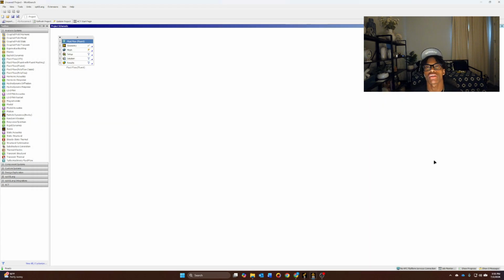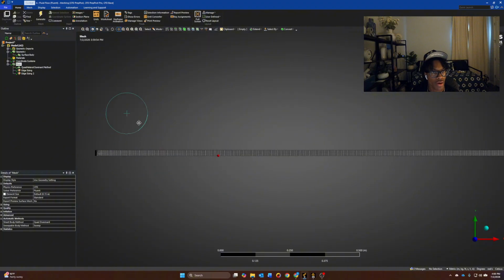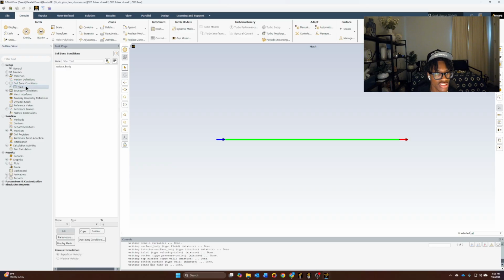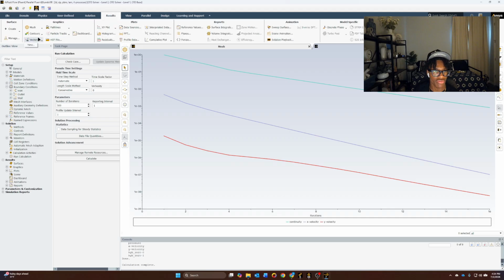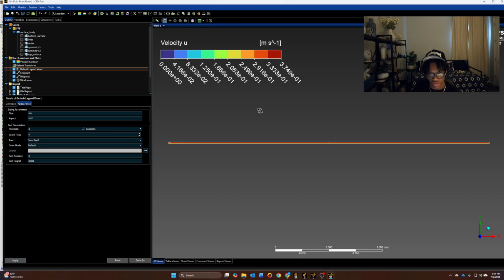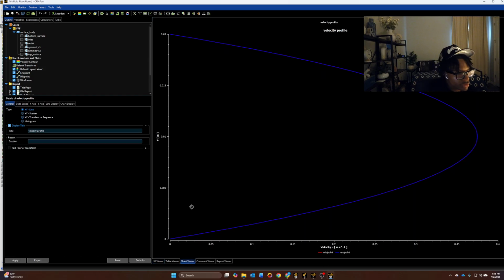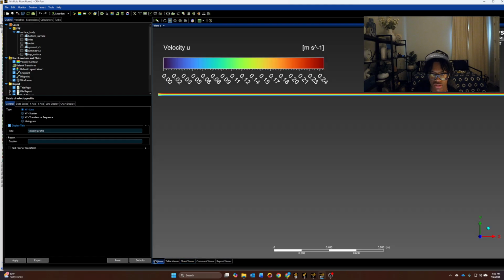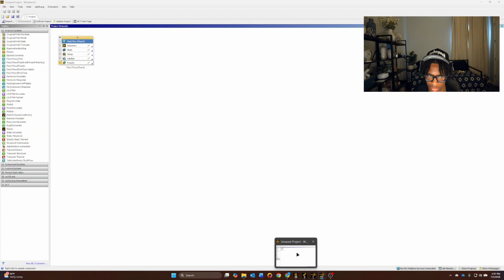Fluid Mechanics Ansys Simulation (Poiseuille & Couette)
UCF Dr. Ozbay Fluid Mechanics Summer 2026

Demonstrated was 3 cases, Poiseuille, Coutte then lastly combined flow (Couette & Poiseuille)